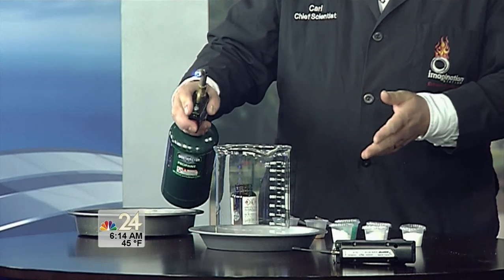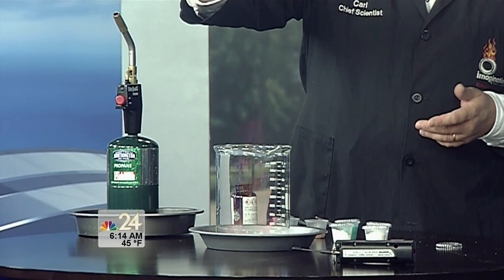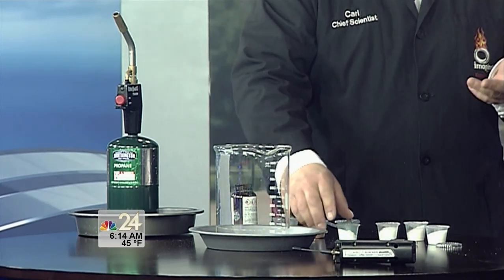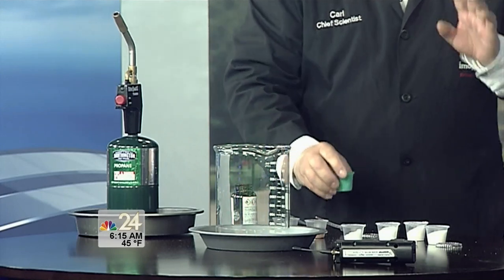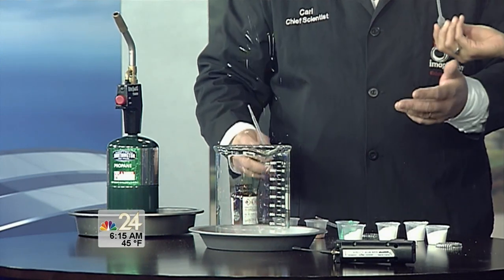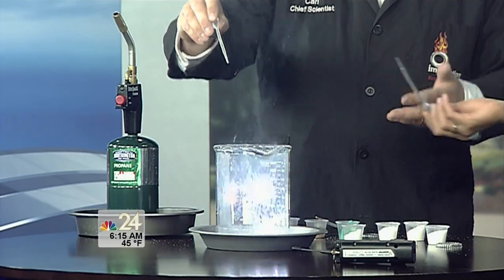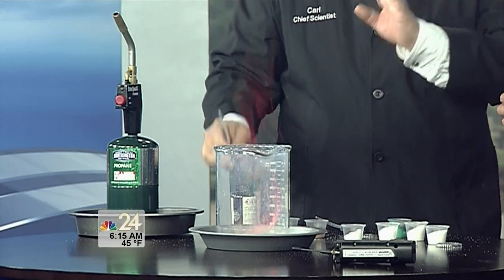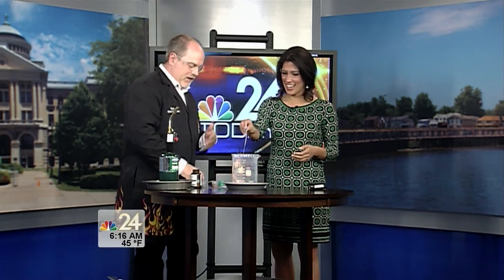What gives fireworks their colors?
Various compounds are used to provide colors inside fireworks. Often metals like strontium, iron, copper and magnesium are used to create brilliant colors. In this demonstration metallic salts and fine metal powders are used.

While the metallic element dictates the color produced, the compound that contains the element has a profound effect on the type of flame. Calcium does not produce an exciting color by itself, but it enhances colors of other substances. Chlorine does not produce colored flames by itself, but the presence of chlorine greatly enhances the development of color from metallic elements.